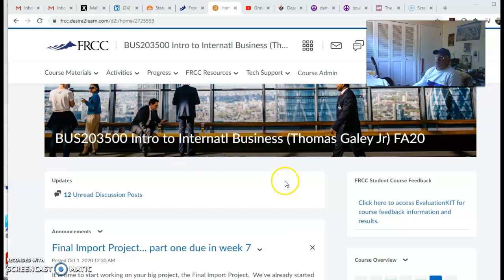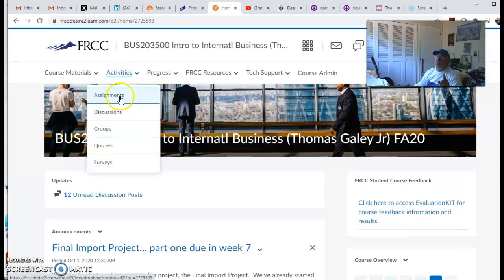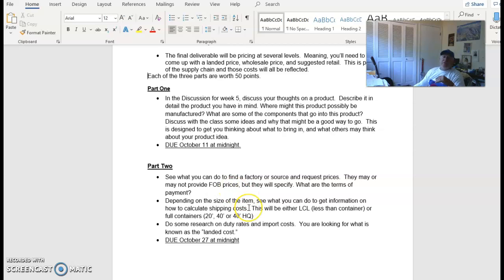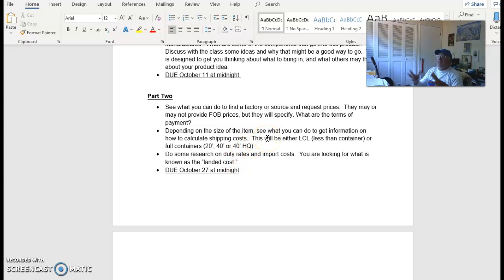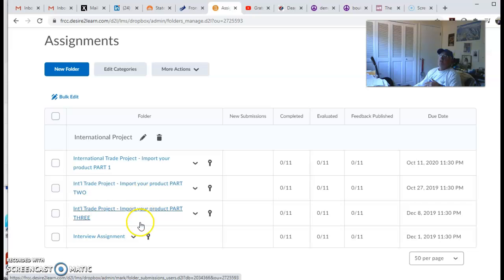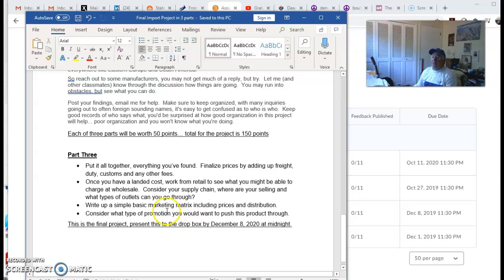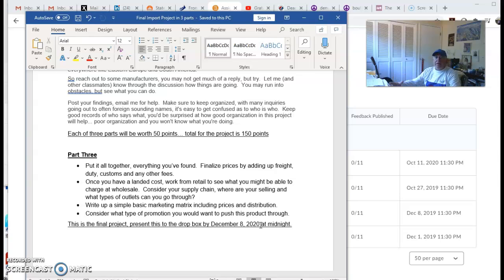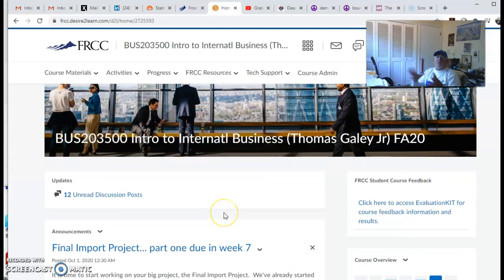BUS 203 import project details